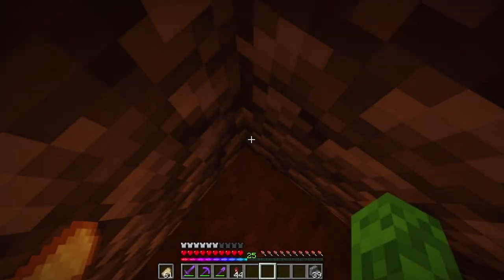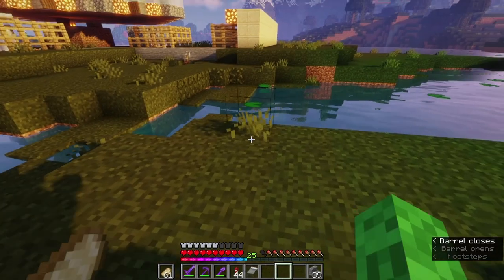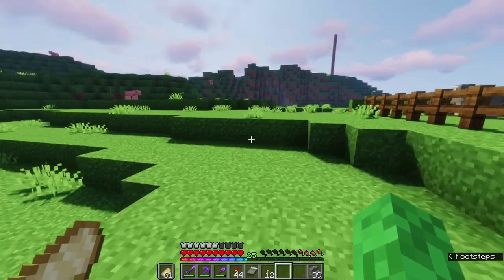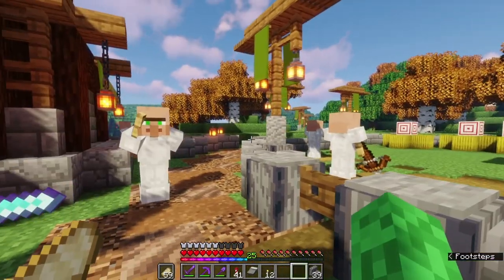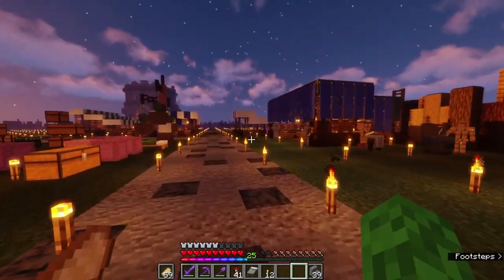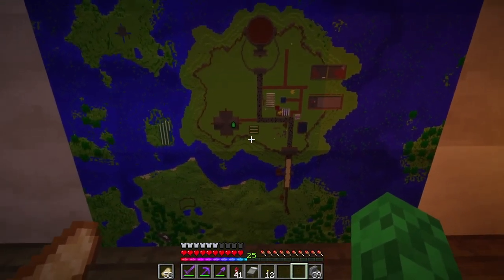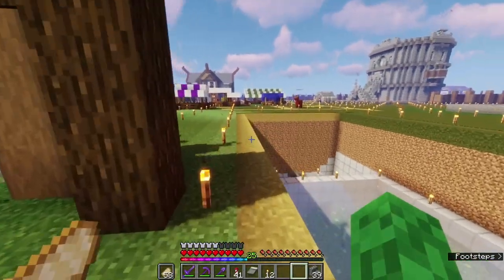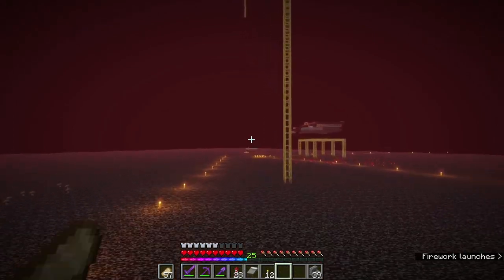Miraheim Tour | Defense's World (Minecraft Survival Let's Play) | Episode 040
Hello all and welcome to another episode in our Survival Minecraft world. We did a bit of adventuring today and traveled into the deep dark of the Nether. So feel free to swing on in and join the adventure :D